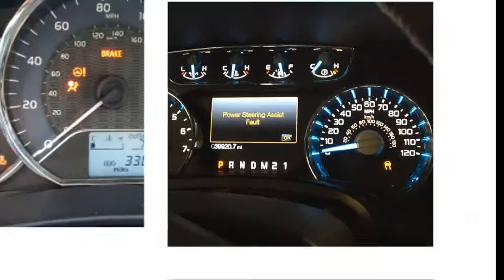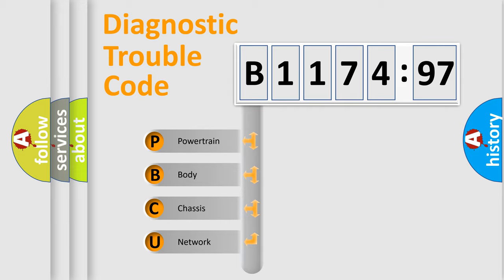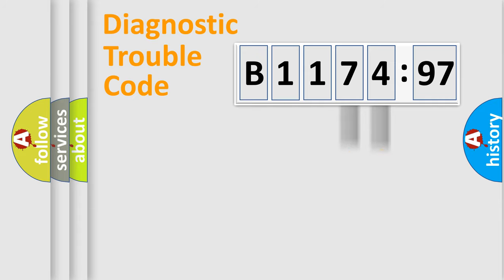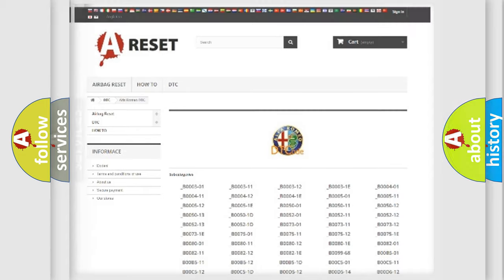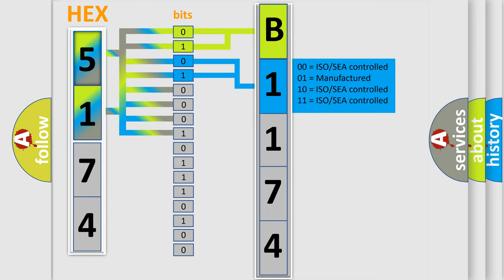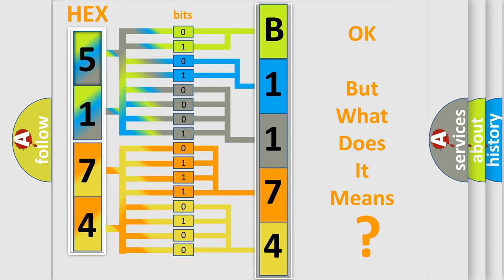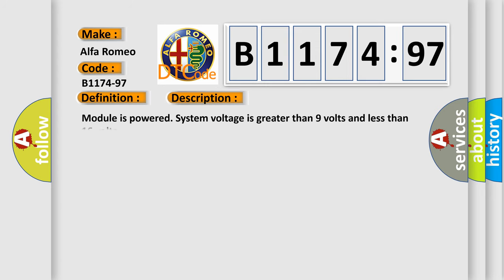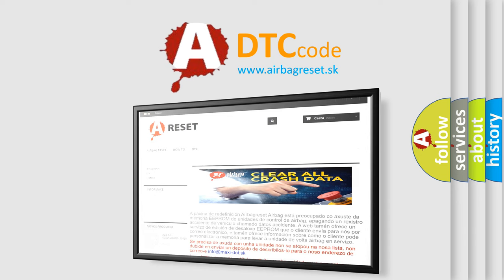DTC Alfa-Romeo B1174-97 Short Explanation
Contents:
0:21 Basic DTC analysis according to OBD2 protocol standard.
1:48 Insight into programming
2:58 A diagnostically understandable description of the Diagnostic Trouble Code
3:05 Basic error definition

Make:
Alfa Romeo
Code:
B1174-97
Definition:
Wsmd (Window Smart Motor Driver) Feedback-Component Or System Operation Obstructed Or Blocked
Description: